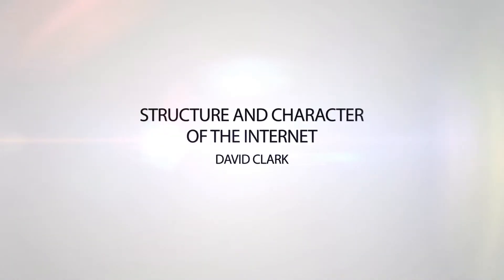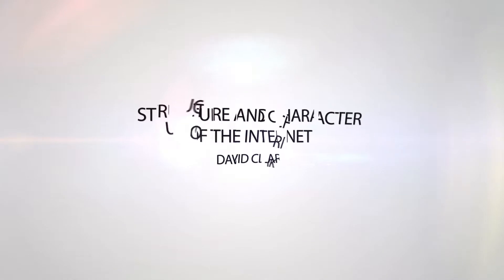Structure and Character of the Internet - David Clark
What was the platform of the Internet designed for? What is the core characteristic of this packet delivery service? Senior Research Scientist at MIT Computer Science and Artificial Intelligence Laboratory David Clark explains the generality principle of the Internet and predicts its future.